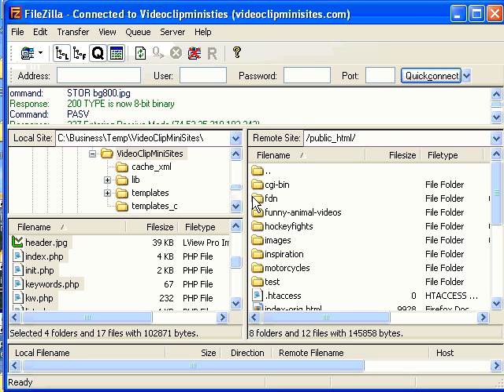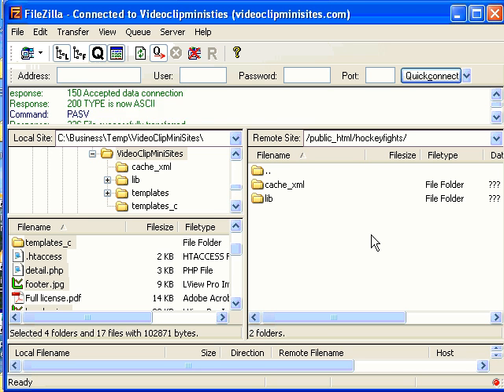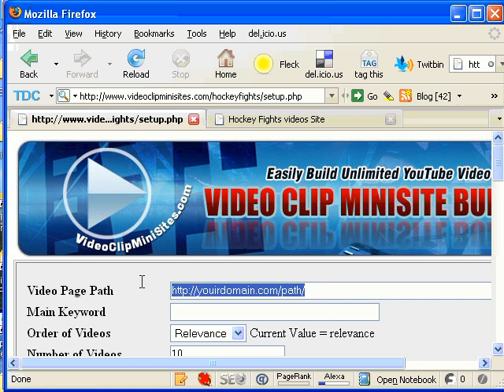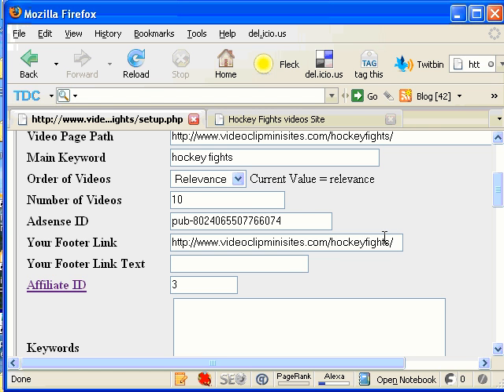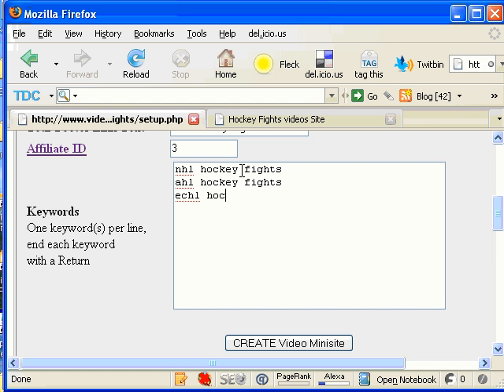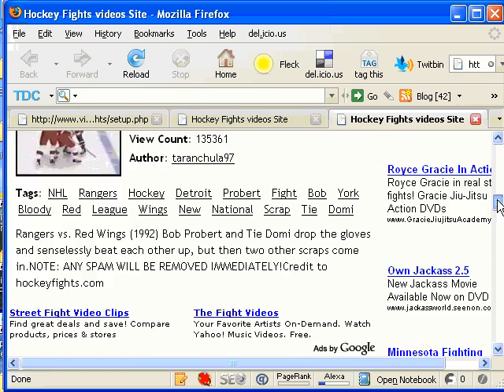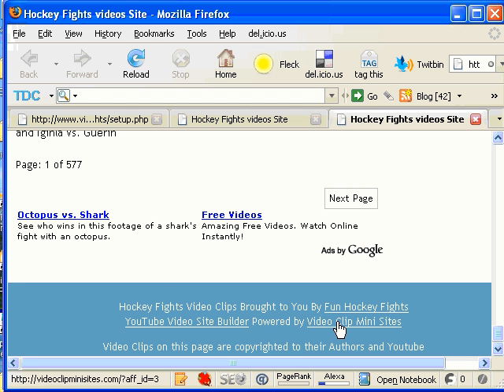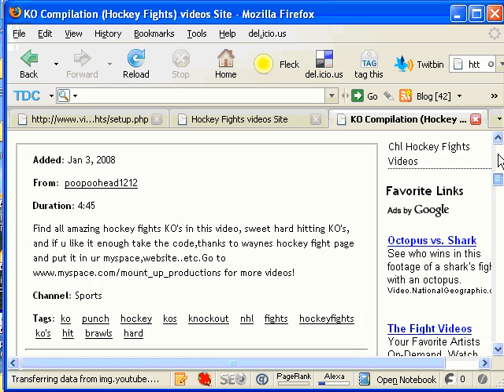Easily Create YouTube Video Minisites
See how you can use the YouTube niche movie clip website building script to build niche YouTube minisites in just minutes.